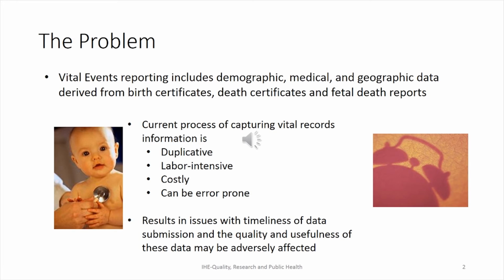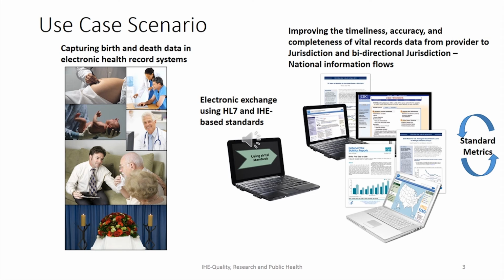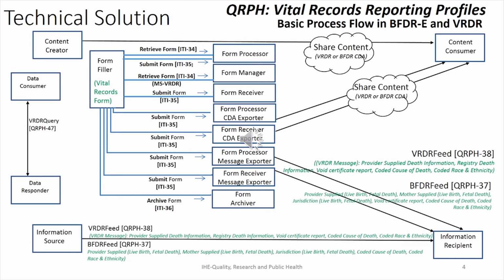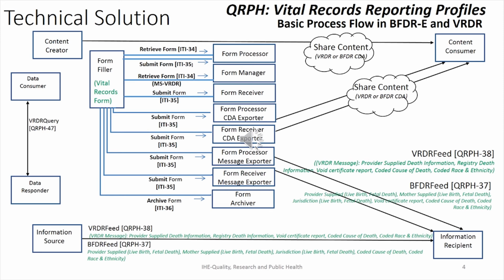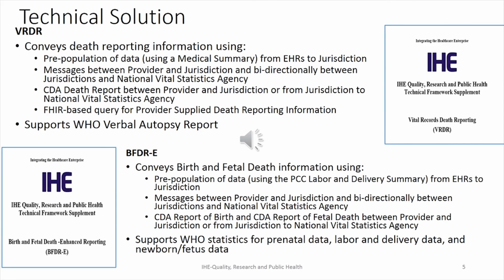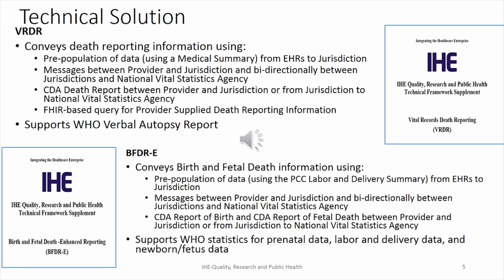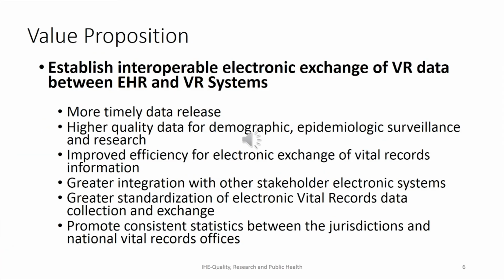Inside IHE 2017: QRPH (4 of 4) - BFDB & VRDR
Moderator
Derek Ritz, ecGroup

Presenters:
- John Stamm, Epic
- James Kariuki, Centers for Disease Control and Prevention
- Bob Jolliffe, University of Osl
- Lauren Lemieux, American College of Obstetricians & Gynecologists
- Lori Fourquet, E-HealthSign, LLC
- Alaina Elliott, National Center for Health Statistics

Description:
IHE QRPH will present the following profiles:
- mRFD (Mobile Retrieve Form for Data Capture)
- ADX (Aggregate Data Exchange)
- FP2 (Family Planning version 2)
- BFDR-E (Birth and Fetal Death Reporting Enhanced)
- VRDR (Vital Records Death Reporting)